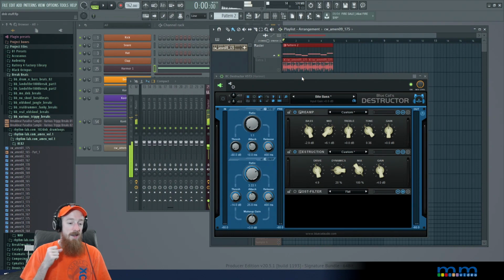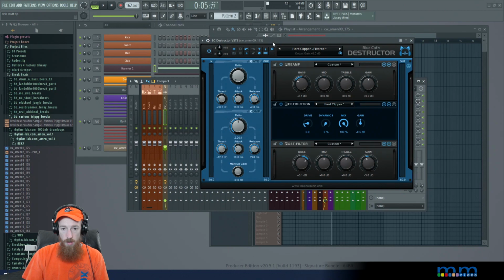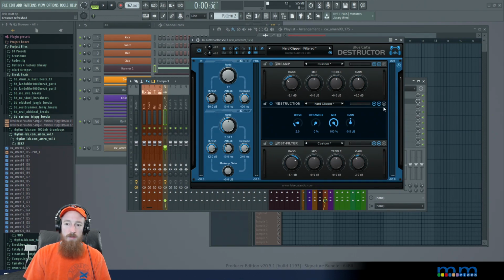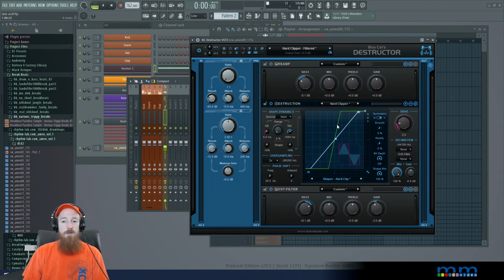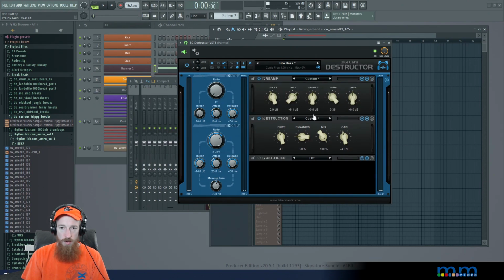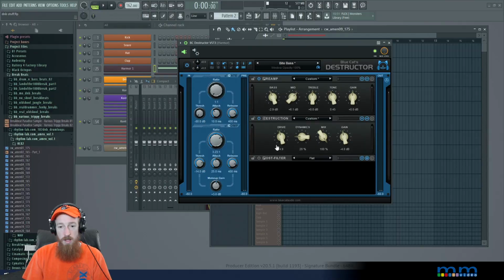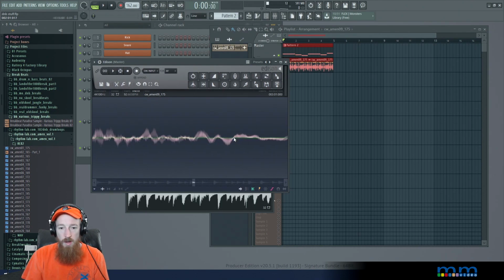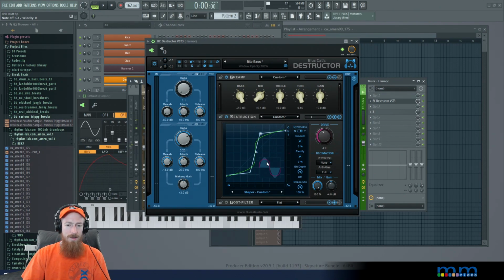MMTV: Blue Cat Audio's Destructor Distortion | Eric Burgess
In this video Eric Burgess gives an overview of Blue Cat Audio's Destructor Distortion Plug in. Eric adds grit & punch on his Drums and Bass while fine tuning various parameters.